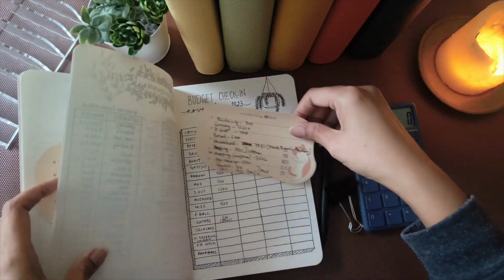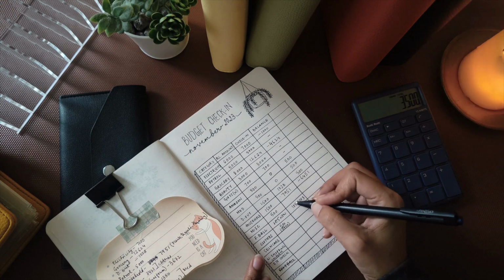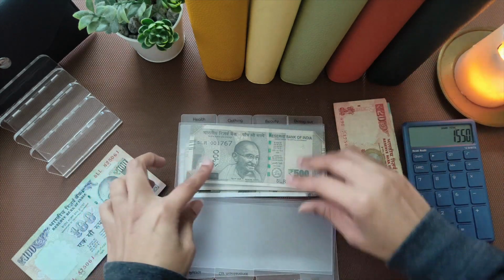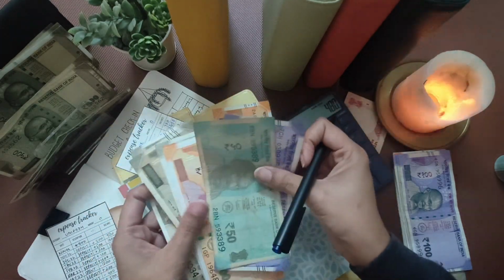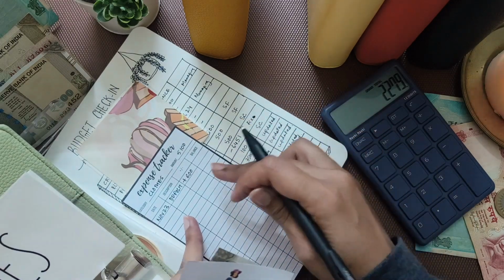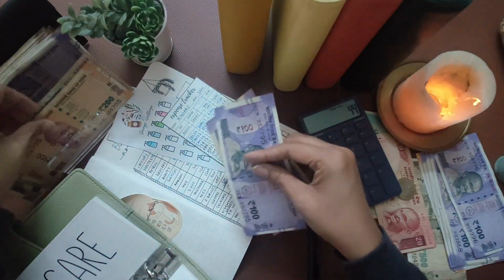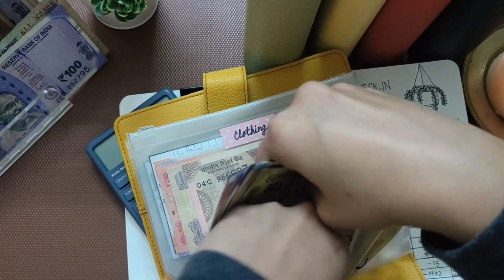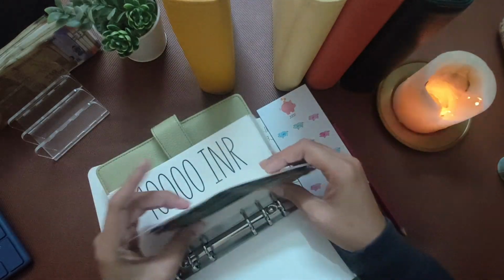✨BUDGET CLOSEOUT & SAVINGS CHALLENGES✨I UPDATING MY BINDERS CHALLENGES I SINKING FUNDS I NOV 2023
Hi!!! Come hang out with me while I unstuff my wallet, do my budget check in, update my binders and do my savings challenges for Nov 2023
MY SHOP🛍️: Instagram @sweetclovestore
✨Personal Instagram: @simplelife_easyliving